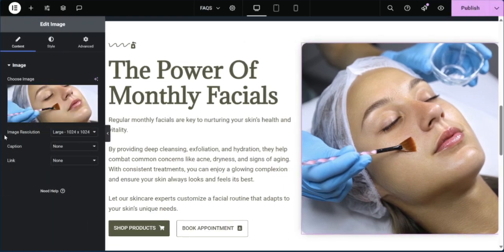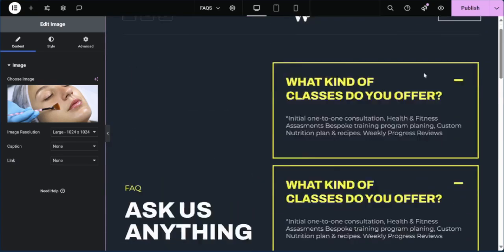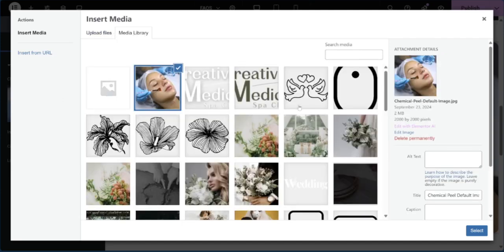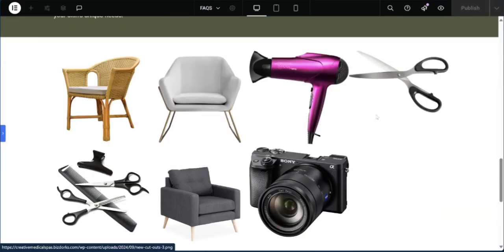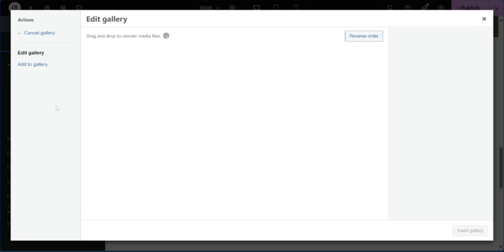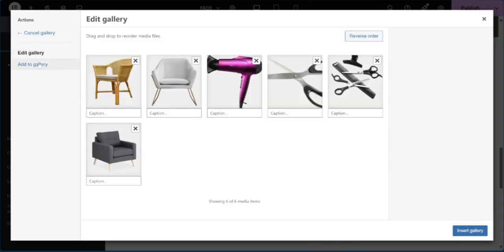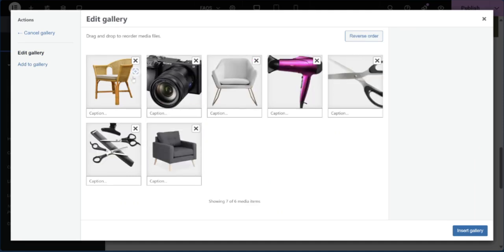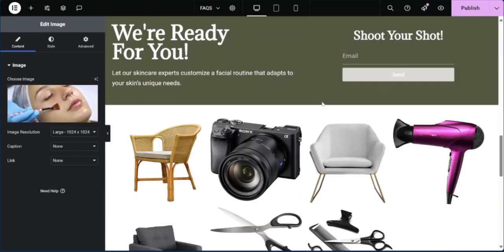How To Edit Images On Your Website Using Elementor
Peace family! In this video, I'll show you how to edit your images on your website using elementor. If you're a client of mine and need to swap out, add or remove images from your website, I'll show you how.

Chelle’s IG 👉🏾 "TheMrsMatthews"
Business IG 👉🏾 "MichelleTheCreative"